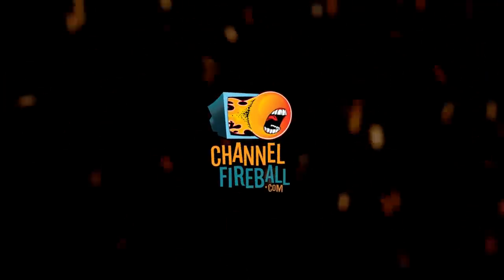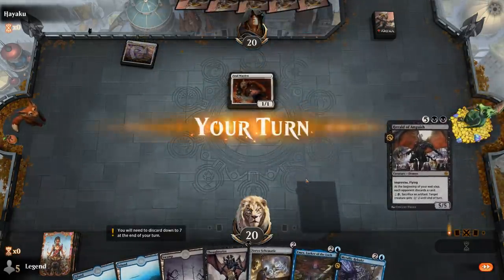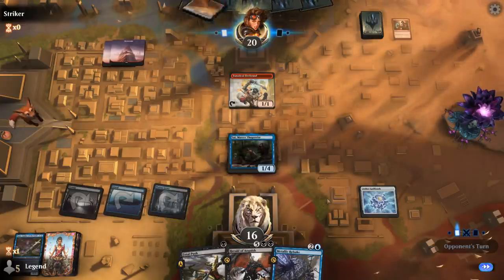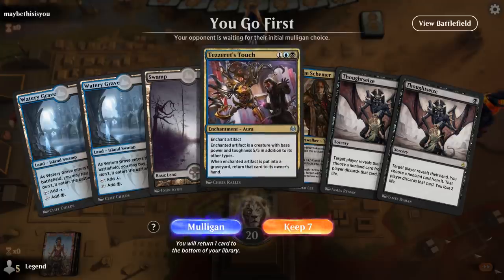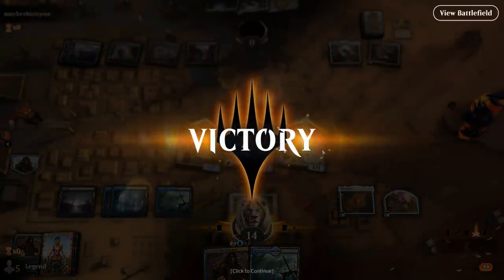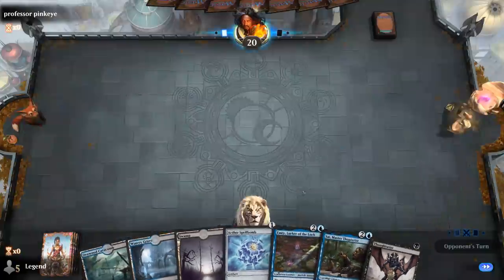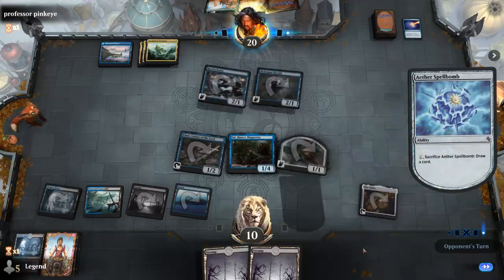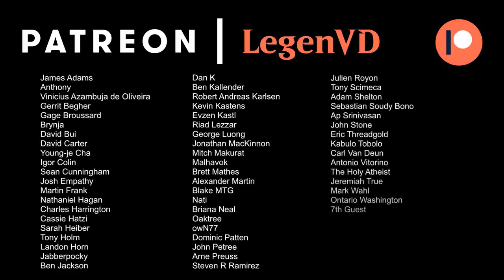MTG Arena - Historic - Tezzeret Tribal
Magic: The Gathering Arena deck tech & gameplay with a Blue/Black artifact synergy deck, featuring Tezzeret and Herald of Anguish from Kaladesh Remastered in Historic.

00:00 - Deck Tech
04:44 - Match 1
08:21 - Match 2
14:29 - Match 3
19:31 - Match 4
24:21 - Match 5